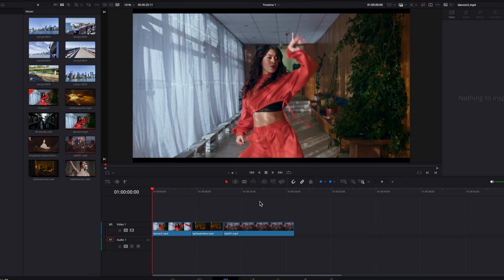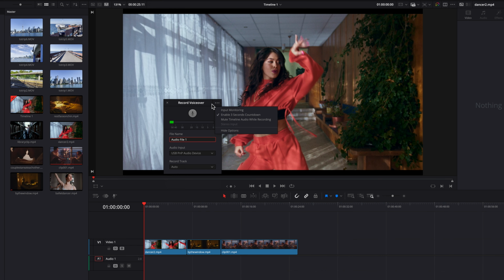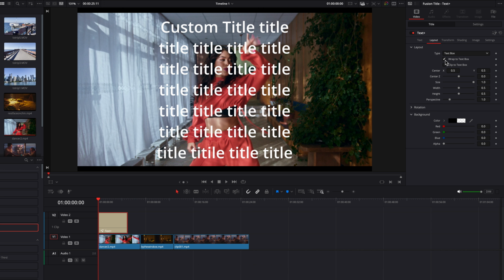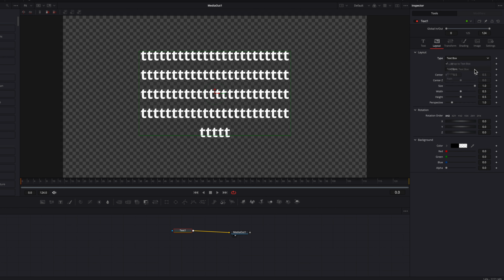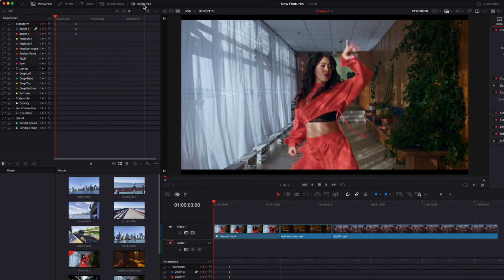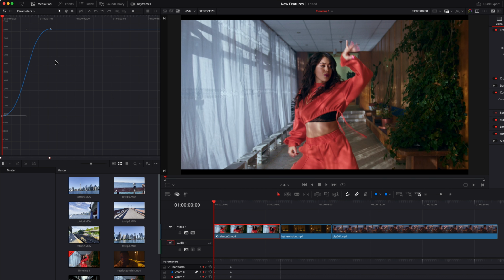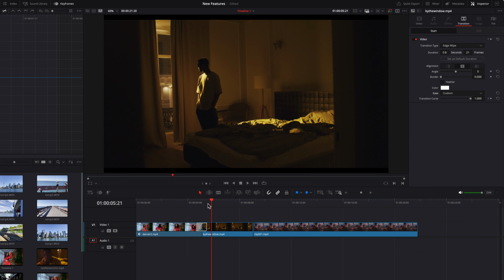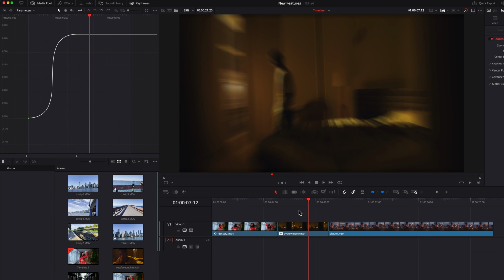3 NEW FEATURES in DaVinci Resolve 20 That I Absolutely Love And You Should Too!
Here we are! DaVinci Resolve 20 has just been officially released and if you haven't updated yet, please do so because there are SO many amazing features that will make your life EASIER! I am talking game changing features, features that many of us have been asking for a long time. So, let's unpack 3 new updates that I absolutely love so far.

00:00 Voiceover
01:46 Wrapt Text
04:17 Keyframe Editor